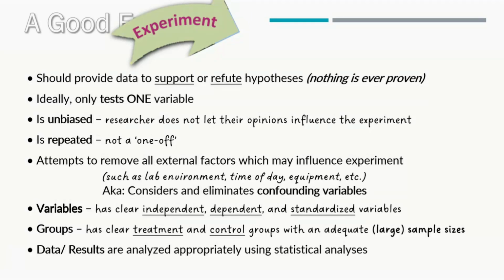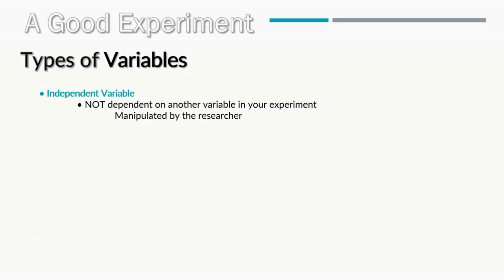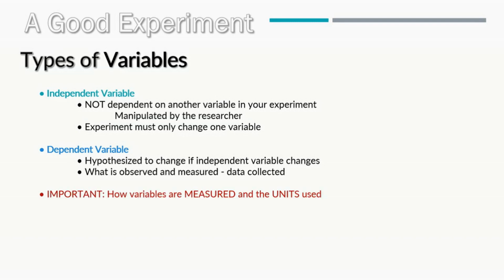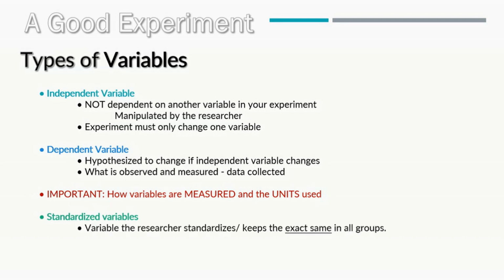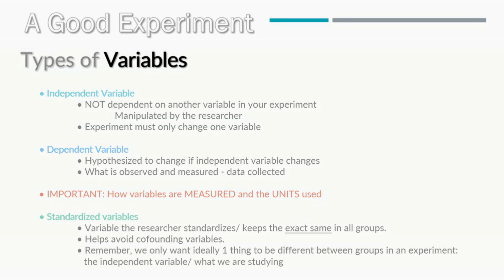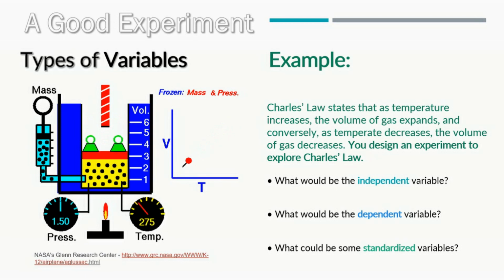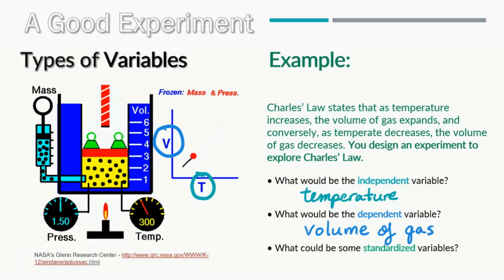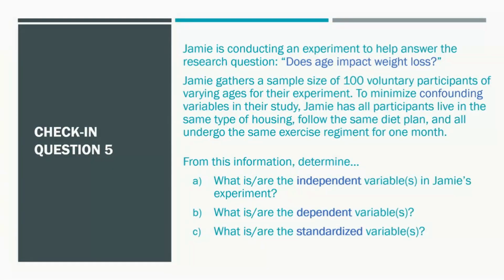A Good Experiment: Types of Variables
So many variables! Let's chat about the difference between the following variables: Independent, Dependent, Standardized, Confounding